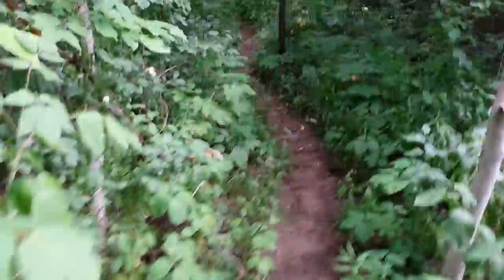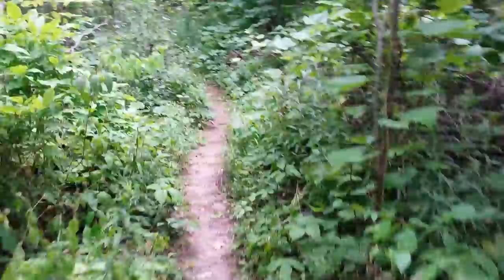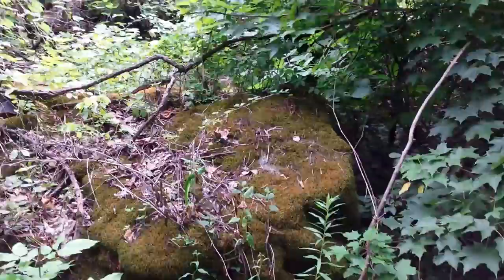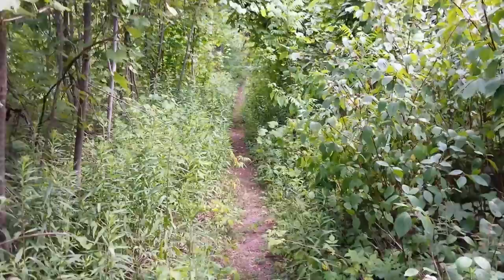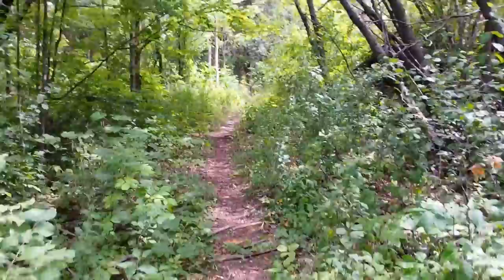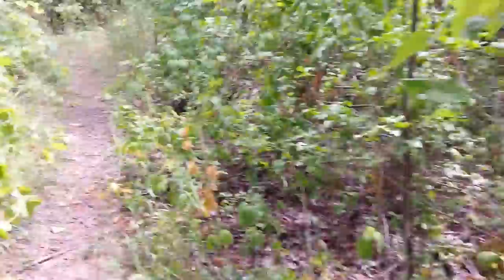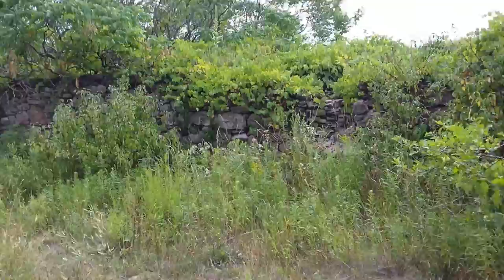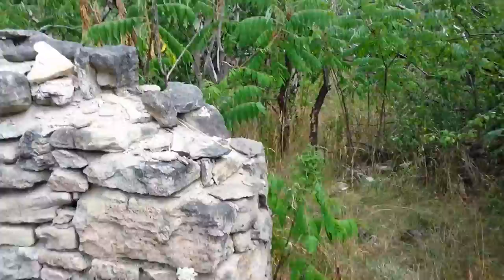Exploring the old barn an silo an finding big bird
Just south of Acton Ontario on 22nd sideroad